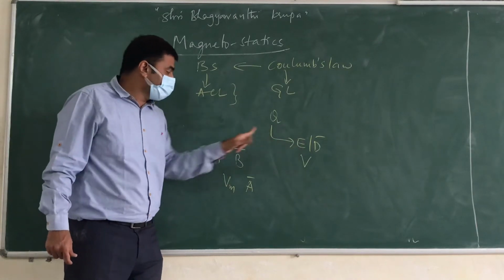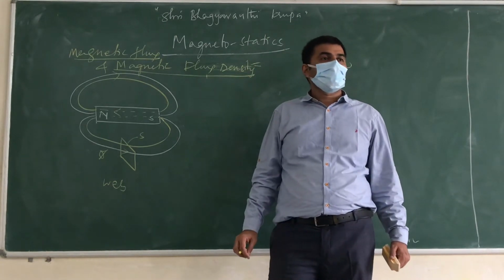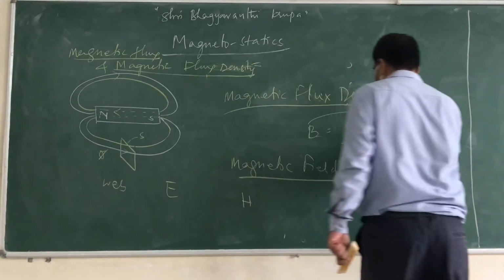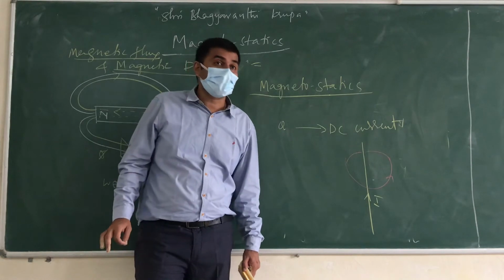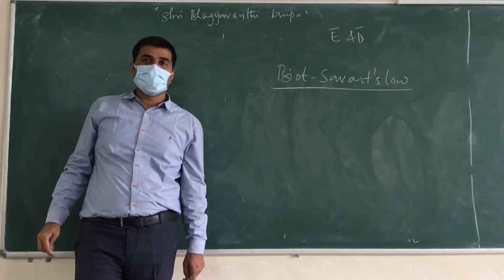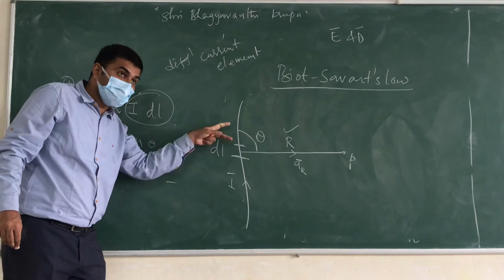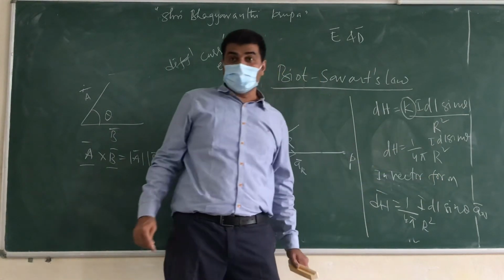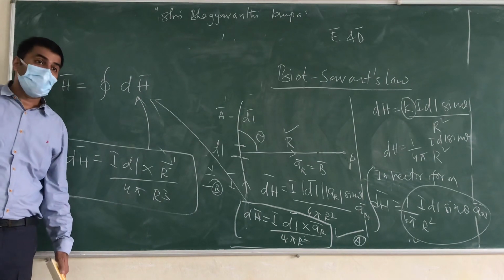Introduction to Magneto-Statics Biot-Savarts Law- Part 1 by Dr. Rajkumar L. Biradar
Introduction Magnetostatics and Biot Savarts Law with clear concepts- It's classroom discussion video .